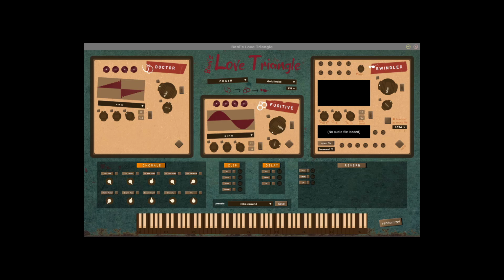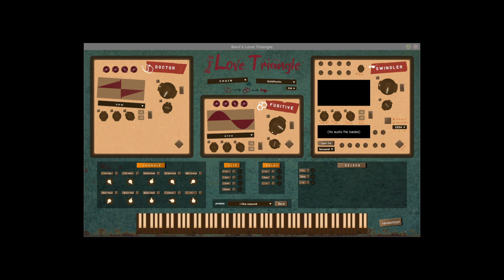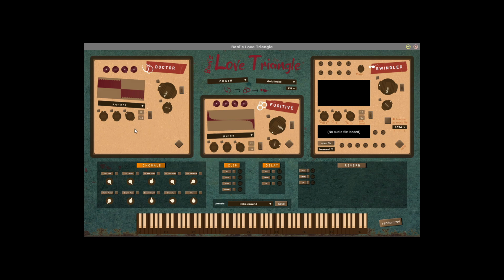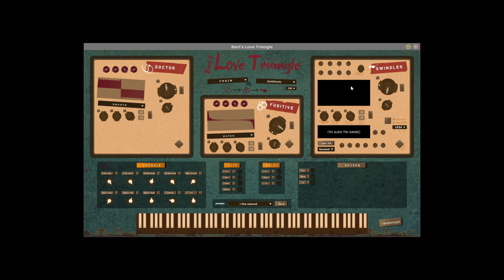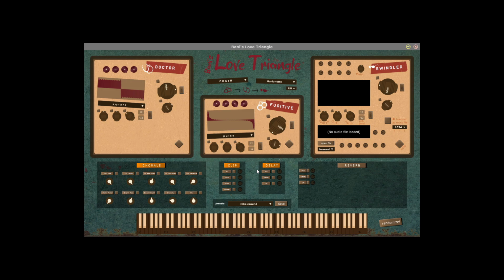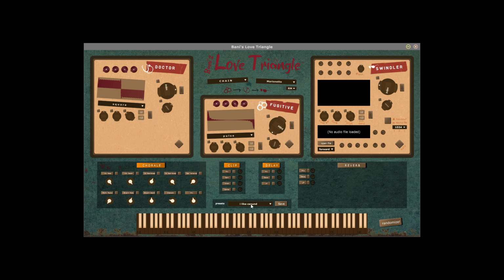"The Love Triangle" (Custom Csound Instrument) Demonstration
The Love Triangle is a custom Csound virtual instrument built around nonlinear synthesis. It features three interconnected modules that can be chained in various linear or non-linear combinations, generating a vast range of sonic possibilities from even the simplest input.

This demonstration showcases the instrument’s core capabilities—its ability to morph and transform sound in unpredictable ways, making it ideal for experimental and improvisational electroacoustic work. The Love Triangle was originally developed for use in the piece Sounding Images, but it serves as a flexible, standalone tool for creative sound exploration.